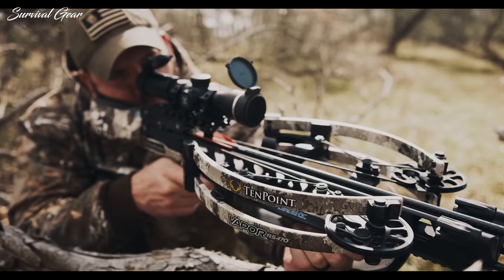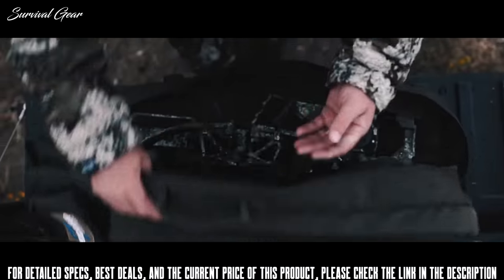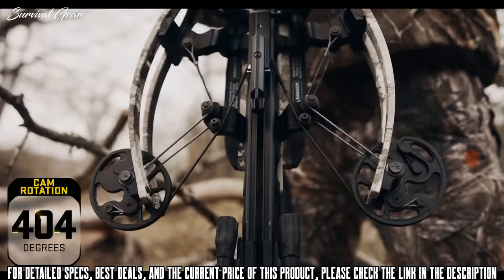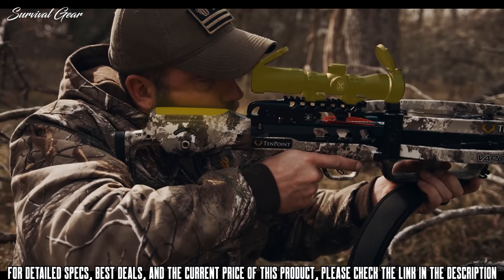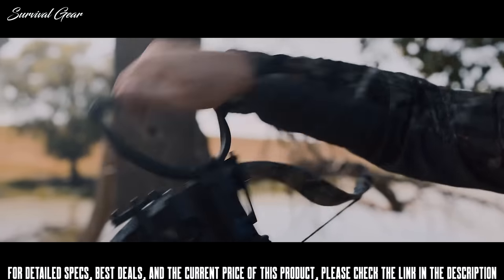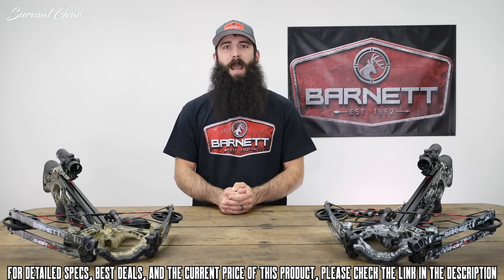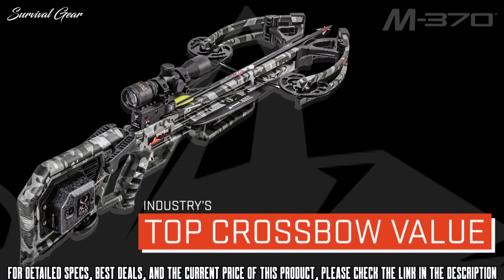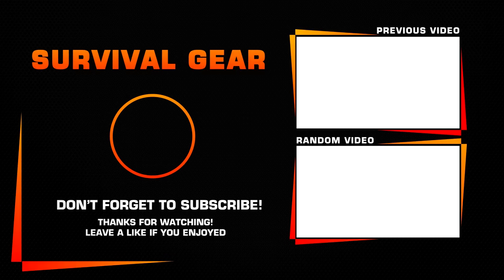TOP 5 BEST HUNTING CROSSBOW 2021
Are you looking for the best crossbow for hunting of 2021? These are some of the coolest hunting crossbows we found so far:

✅1. Excalibur Assassin 420 Take-Down Crossbow PRO
✅2. Tenpoint Vapor RS470 Hunting Crossbow Package with ACUslide
✅3. Excalibur Micro 340 Td Crossbow Package Realtree Timber
✅4. Barnett HyperGhost 425 Crossbow in Mossy Oak Treestand Camo
✅5. Wicked Ridge Crossbow Scope M 370, Acudraw, Multi Line Scope

Special limited offers:
✅2.Prime Student 6-month Trial
Are you stuck in the process of choosing the best crossbow for hunting in 2020. Well, you’ve come to the right place.
With two of the fastest crossbows ever made topping this roundup, it’s safe to say that the speed race is still running strong in the crossbow world.
As to overall design, there are both some radical new systems and some thoughtful updates from several brands that have dominated crossbow market for several years now.
But finding the best crossbow for hunting is a challenging task especially for entry-level users.
In this video we are breaking down some of the best crossbows for hunting available on the market today.
crossbow bestcrossbow tacticalgear best hunting crossbow 2021, top 10 hunting crossbows 2219, best crossbow for hunting, best crossbow for deer hunting 2021, crossbow for survival.